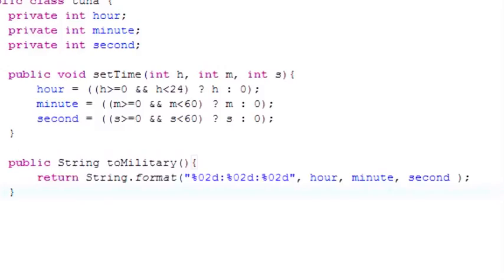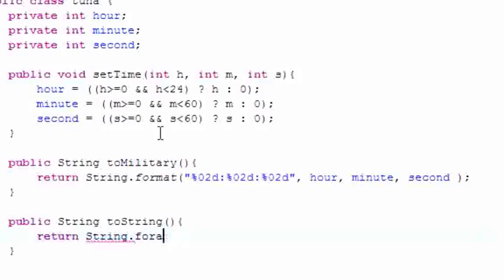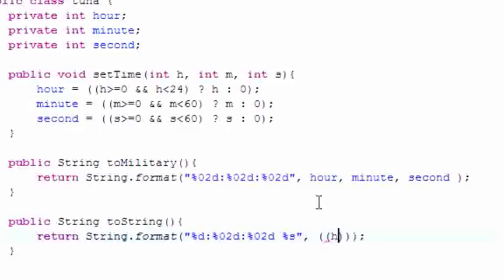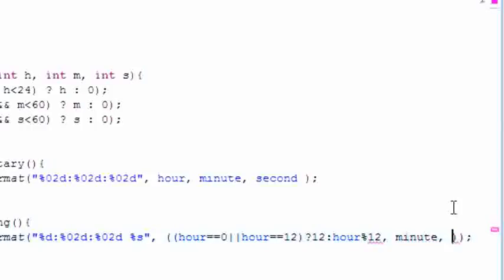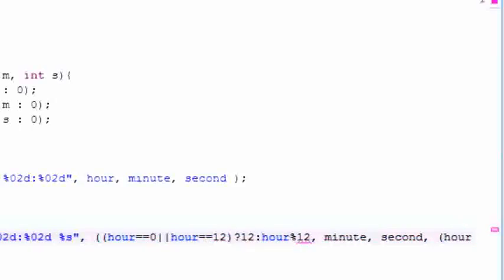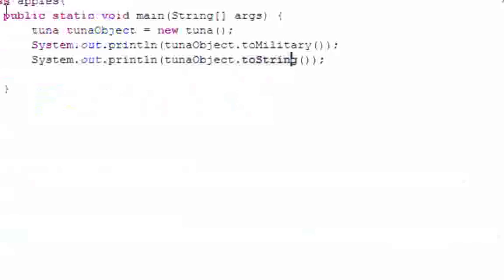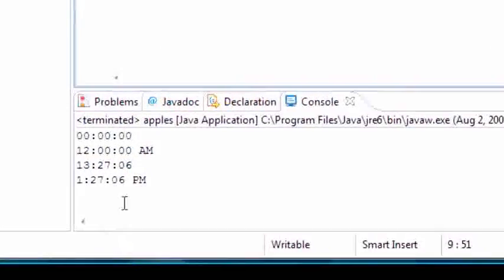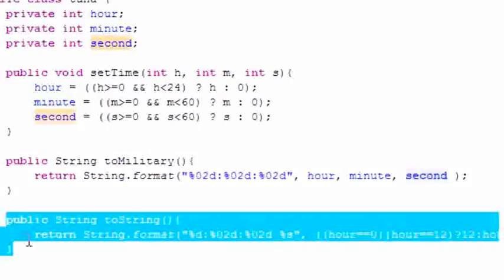Java Programming Tutorial 37 Display Regular time Copy